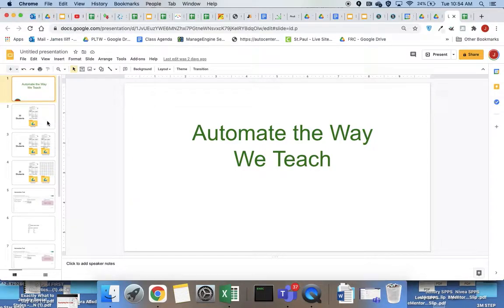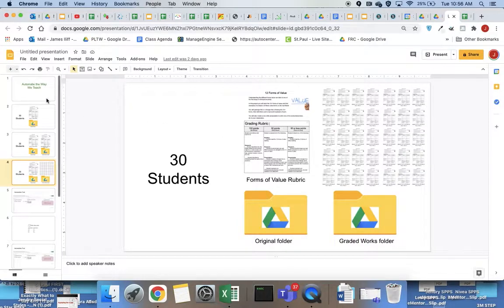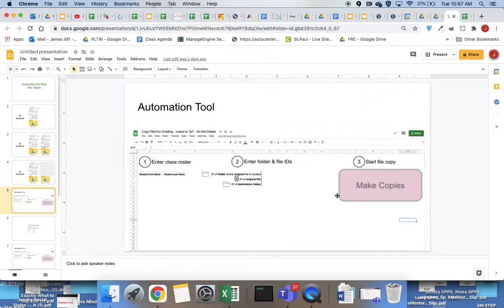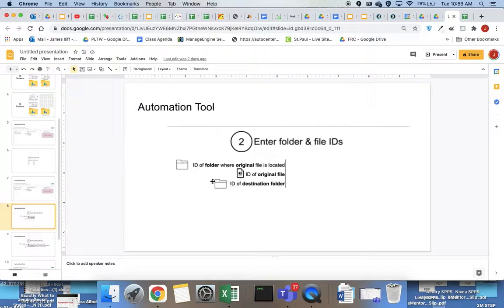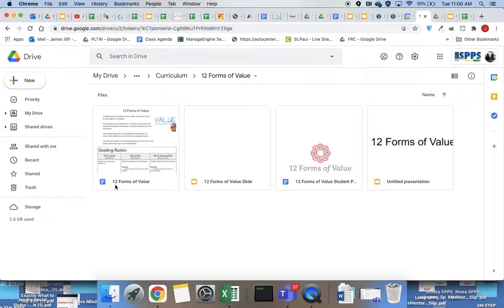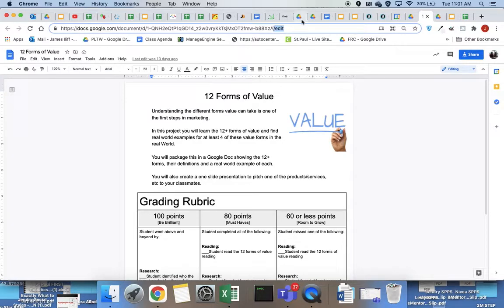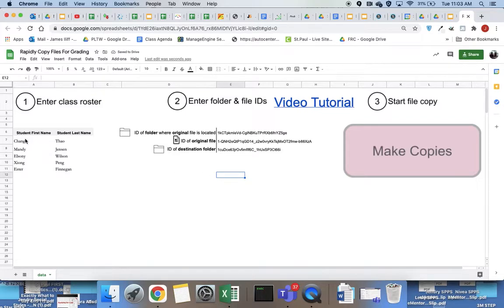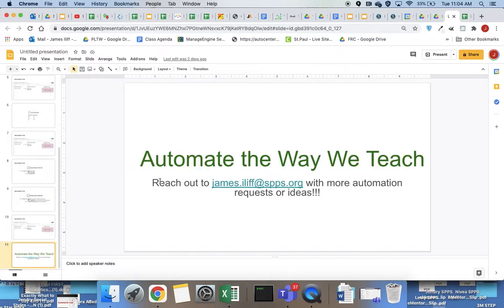Rapid Google File Copier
This automation allows you to rapidly create copies of Google files and add student names to them dynamically. This will save you hours of tedium every year!